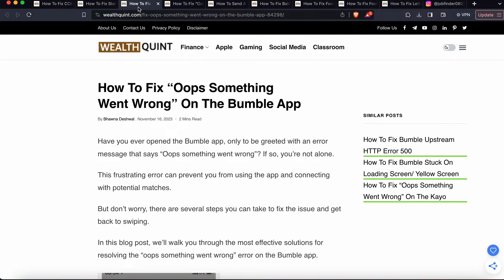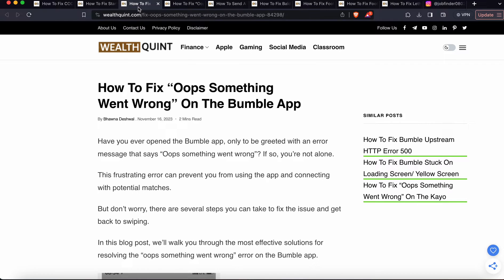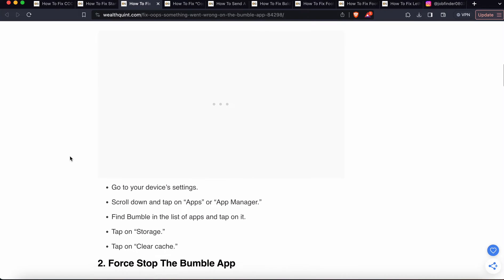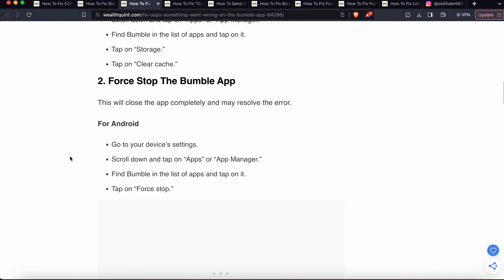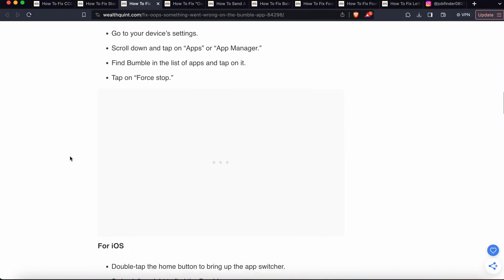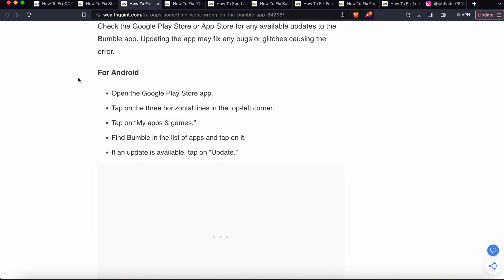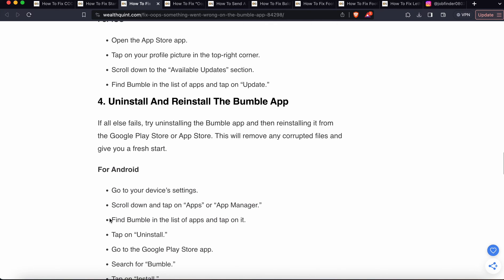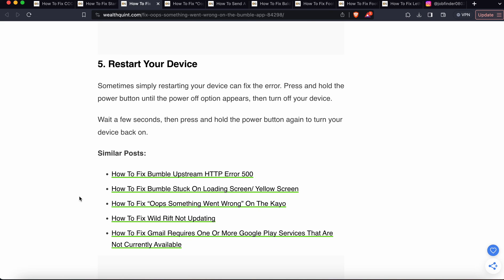How To Fix “Oops Something Went Wrong” On The Bumble App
Call of Duty: Modern Warfare 3 (MW3) is a popular first-person shooter game that has been around for several years. However, players have reported issues with getting kicked for inactivity mid-match, even when they are still moving and participating in the game.
This can be frustrating for players who are trying to enjoy the game and win matches.

0:00 Introduction
0:32 Fix 1: Clear App Cache
0:49 Fix 2: Force Stop The Bumble App
1:23 Fix 3: Update The Bumble App
1:41 Fix 4: Uninstall And Reinstall The Bumble App
1:57 Fix 5: Restart Your Device